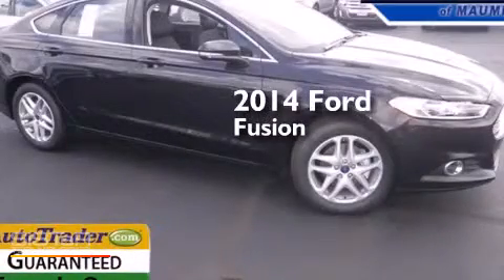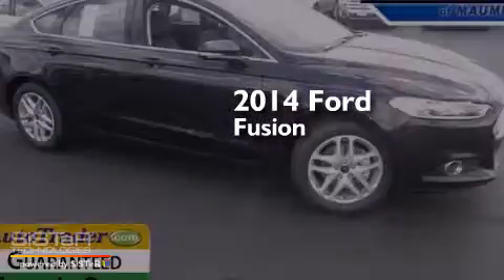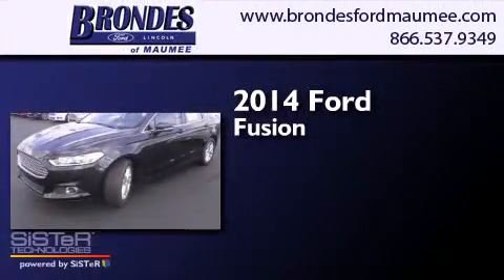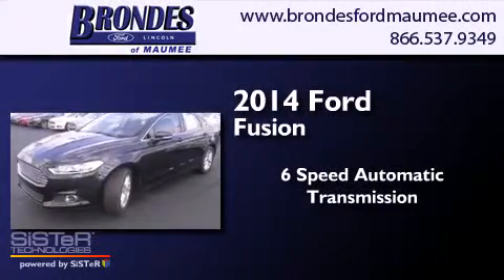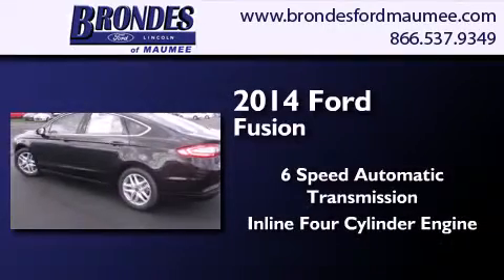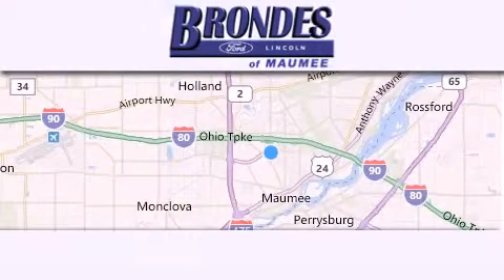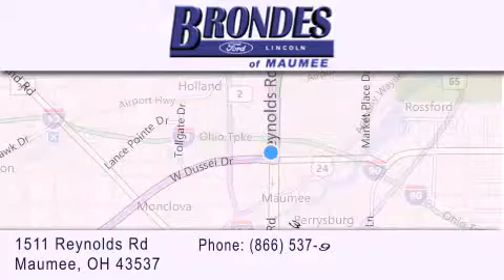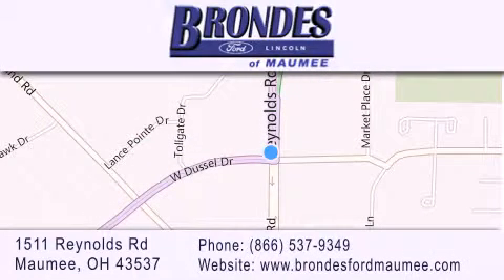2014 Ford Fusion Toledo OH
We have been honored to serve the Maumee OH area , we promise that your experience at our dealership will exceed your expectations ! Year : 2014 Make : Ford Model : Fusion Engine : 1.5L 4 cyls Trans . : Automatic 6-Speed Exterior : Black Interior : Charcoal Black w/Heated Leather Front Bucket Seats Stock : FC4061 Brondes Ford Maumee 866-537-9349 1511 Reynolds Rd. Maumee , OH 43537